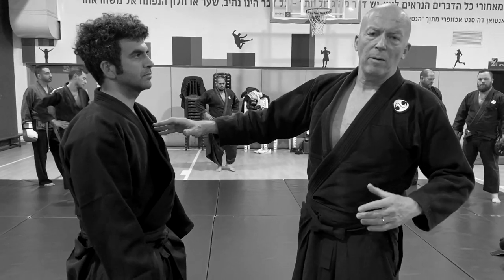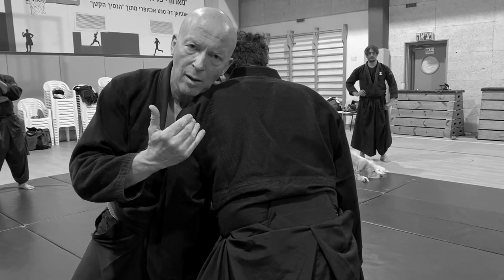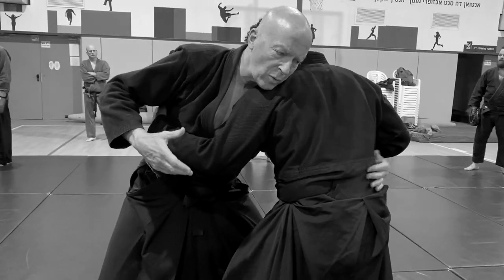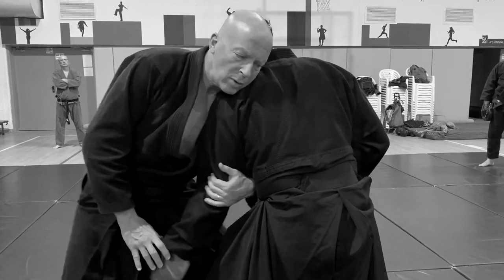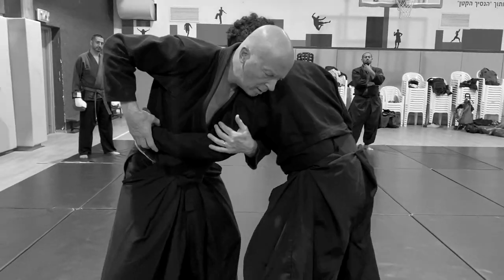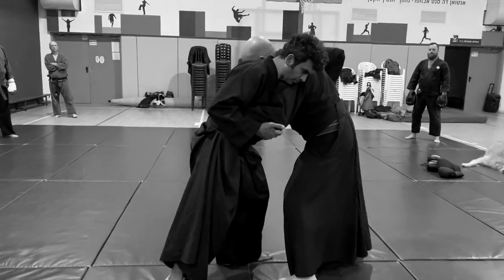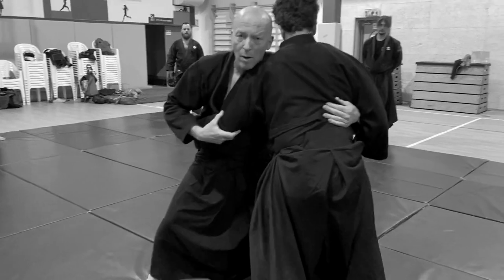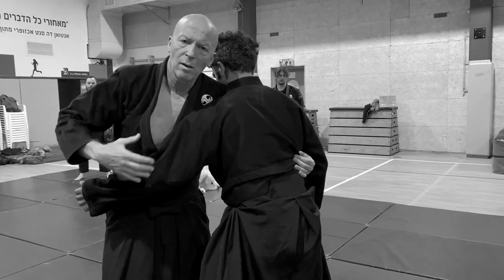Distance, impact and flow drill, AKBAN Ninjutsu with Yossi Sheriff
From the fifth week lessons of the training year, Yossi Sheriff, the AKBAN Academy founder, teaches a drill to help in grappling, impacting and armlocks.